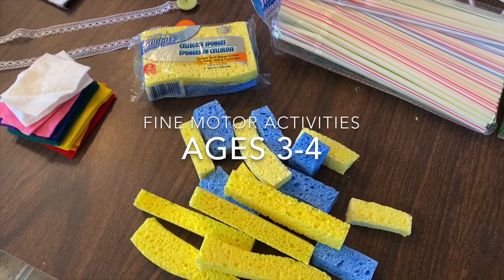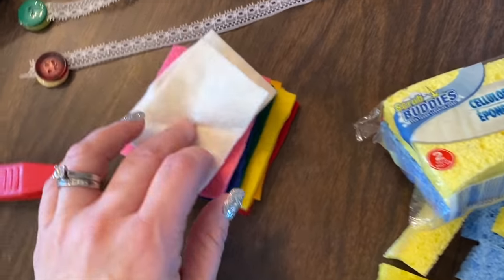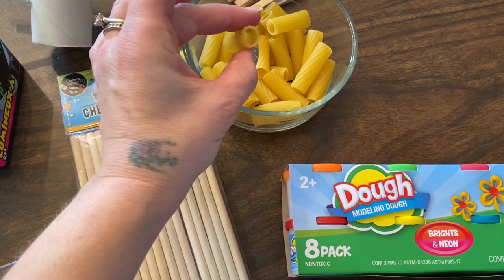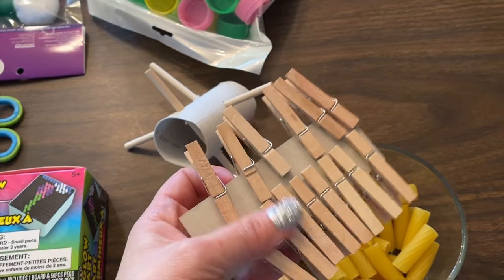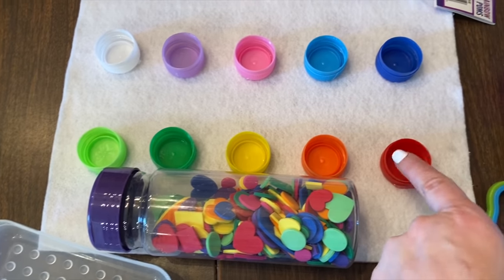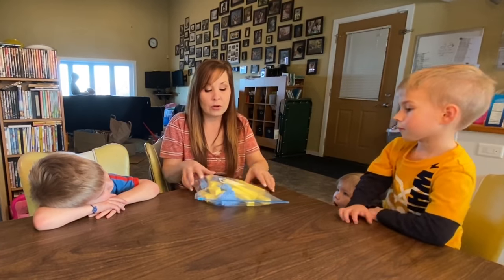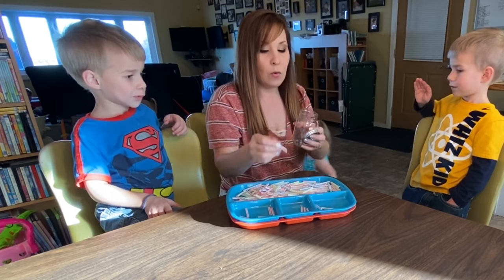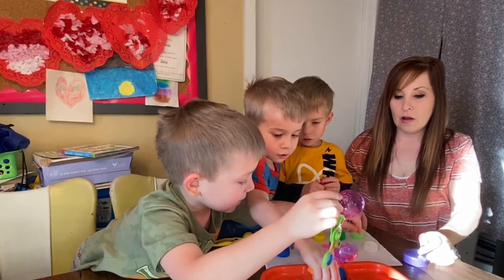Fine Motor Skill Activities for Ages 3-4 years old | DIY Activities | Mom of 10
Fine Motor Skills activities for ages 3-4 years old.
Pom poms-Dollar tree or Amazon
Helping Hands- Amazon
Sponge’s- Dollar Tree or Amazon
Foam craft pieces
Buttons- Amazon
Bottle Caps
Mini lite bright- Dollar Tree
Cloths line clips
Straws-Dollar Tree or Amazon
Spaghetti Noodles
Penne Noodles
Cheerios
Container with lid for the straw drop Dollar Tree
1. Sponge Tower
2. Playdough, with stick and noodles
3. Playdough, with noodles and buttons and cheerios
4. Cap Tower
5. Lite Bright
6. Container with straws
7. Cap Match with pom poms
8. Toilet Paper Challenge
9. Button Sew
10. Cap Drop with buttons